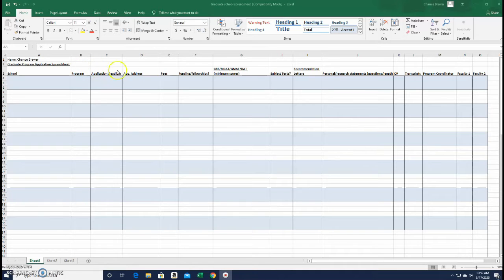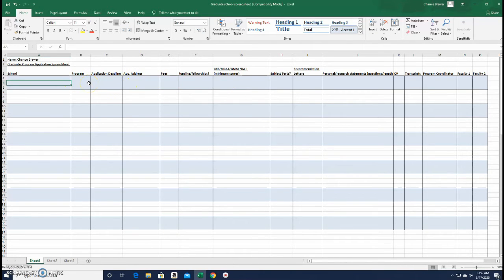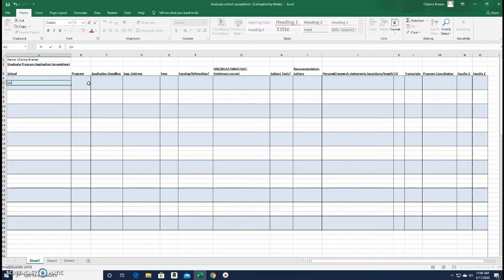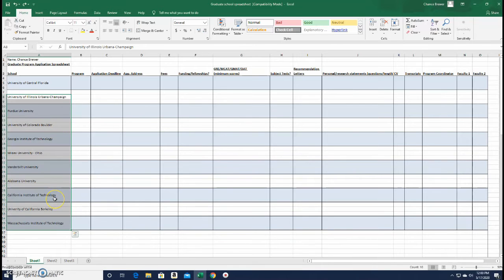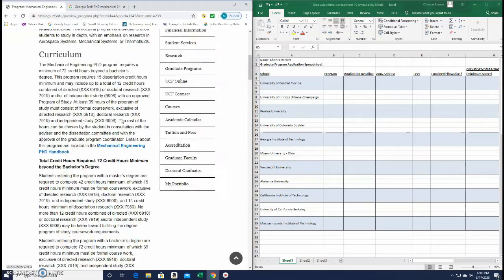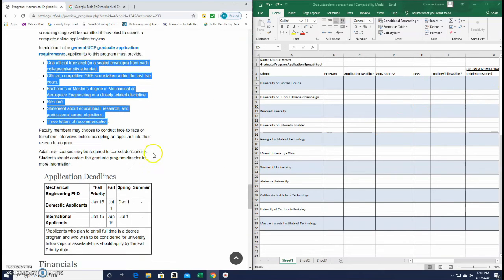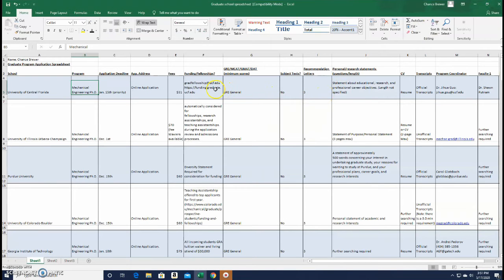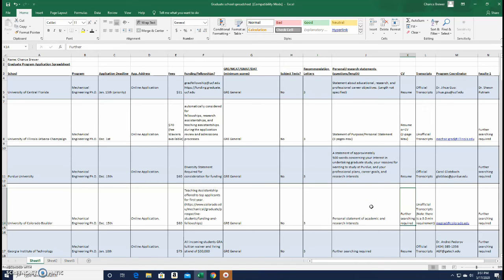Graduate School Spreadsheet Activity Video Series - Part I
Chance Brewer, current grad student and AAP Alumni, explains how he narrowed down his list of Graduate Schools and Programs he was interested in applying to. This is the first video in the series to show how to find graduate programs you might be interested and how to compile and organize them into the Graduate School Spreadsheet.